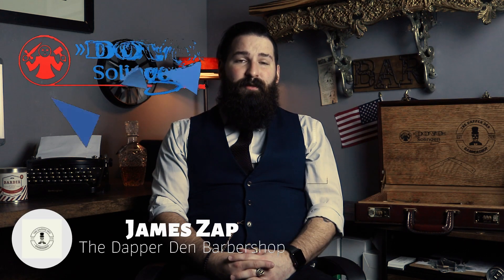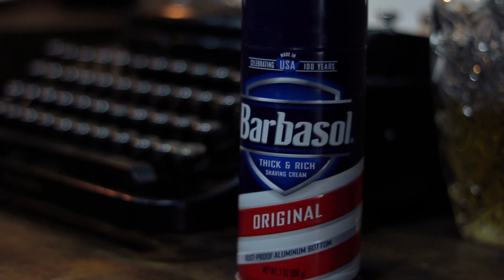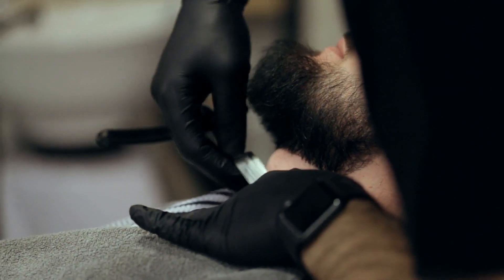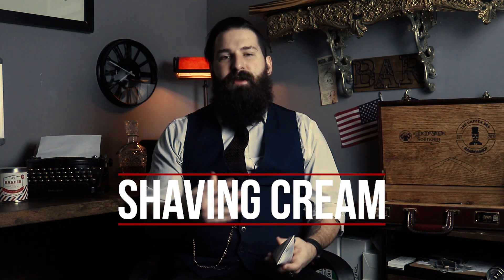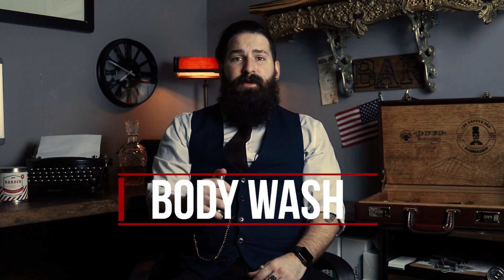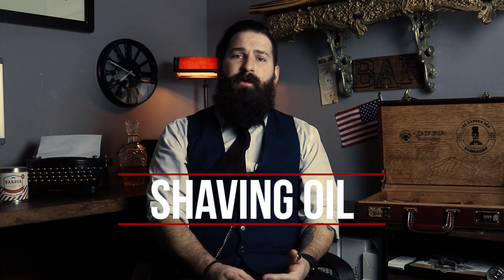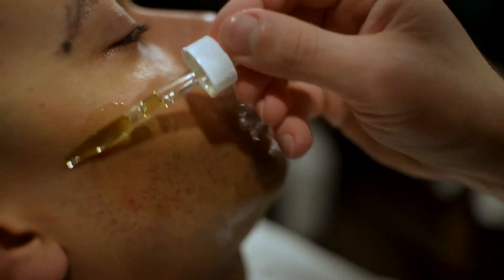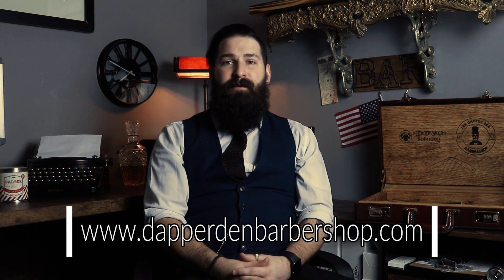BARBER explains which Shaving Product you should use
Which Shaving product is the best? James Zap from the Dapper Den Barbershop compares Shaving Foam, Shaving Soap, Shaving Cream, Shaving Oil and tell you which he prefers!

DOVO Stahlwaren GmbH
The sharpest hand-crafted straight- & safety razors. Perfection, quality and craftsmenship Made in Germany and Made in Solingen.
Since 1906.